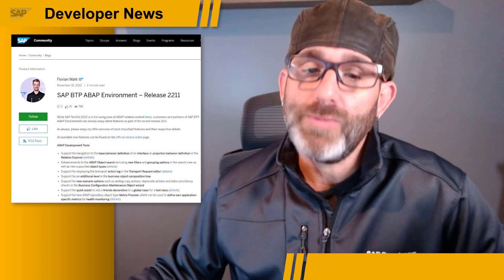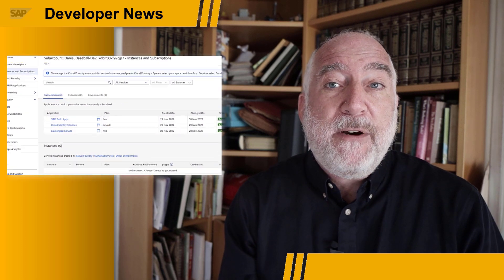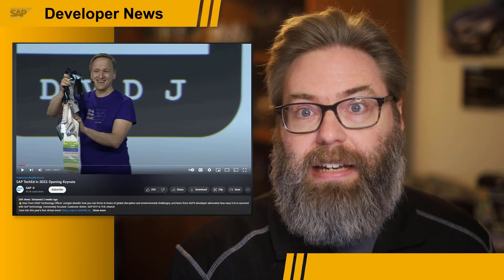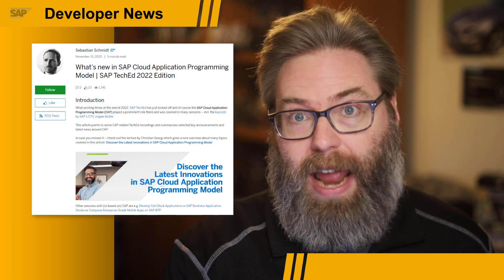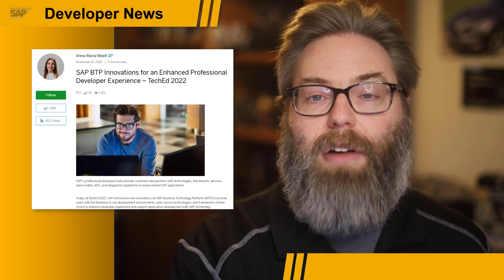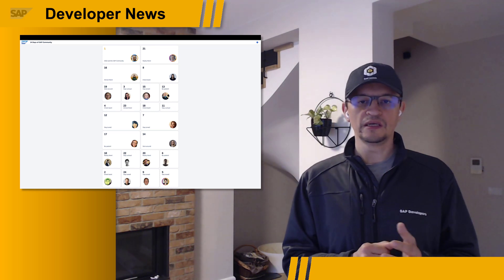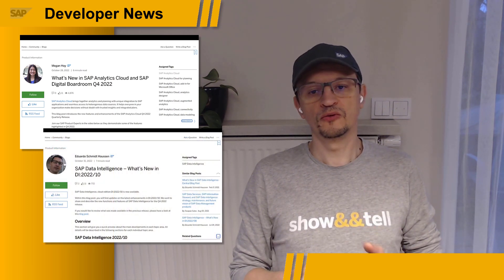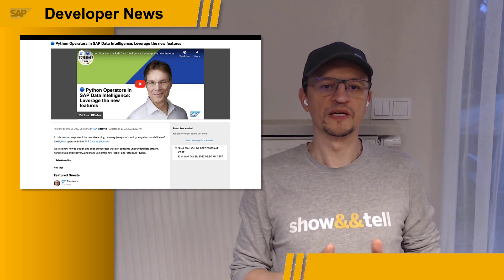ABAP 2211, SAP Build Apps Free-Tier, TechEd, HANA ML Challenge, and more | SAP Developer News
SAP BTP ABAP Environment 2211 Release

- What’s new in SAP Cloud Application Programming Model | SAP TechEd 2022 Edition
- SAP BTP Innovations for an Enhanced Professional Developer Experience – TechEd 2022

SAP HANA Machine Learning Community Challenge
“- I quit!” – How to predict employee churn | SAP HANA Cloud Machine Learning Challenge

2022/Q4 releases of SAP Analytics Cloud and SAP Data Intelligence, cloud edition
- What’s New in SAP Analytics Cloud and SAP Digital Boardroom Q4 2022
Python Operators in SAP Data Intelligence: Leverage the new features (from Devtoberfest)

CHAPTER TITLES

0:00 Intro
0:08 BTP ABAP 2211 Release
0:56 SAP Build Apps Free-Tier
2:06 SAP TechEd Recap
3:57 SAP HANA Machine Learning Community Challenge
4:46 SAP Build Process Automation November 2022 Release
5:52 2022/Q4 releases of SAP Analytics Cloud and SAP Data Intelligence, cloud edition